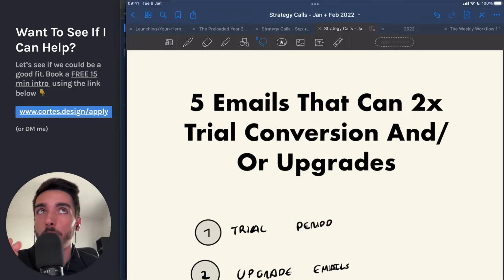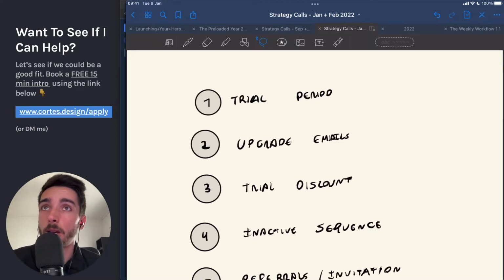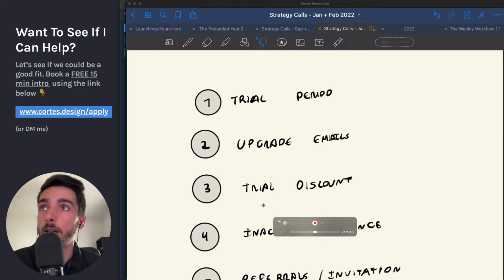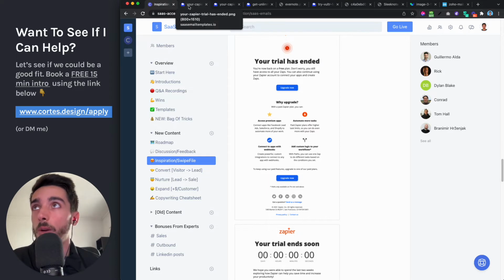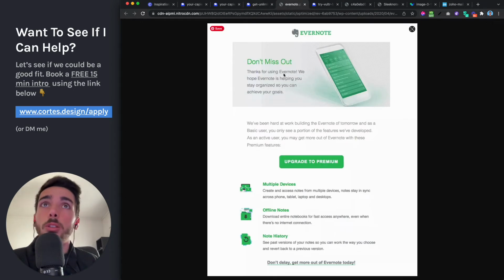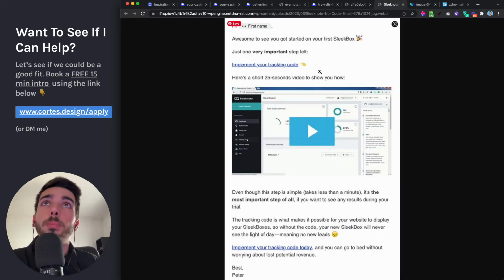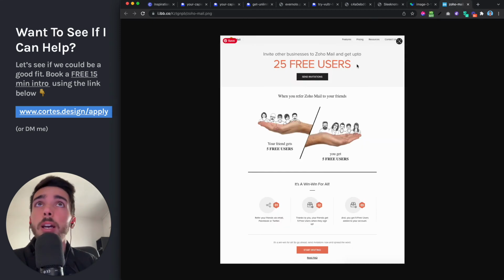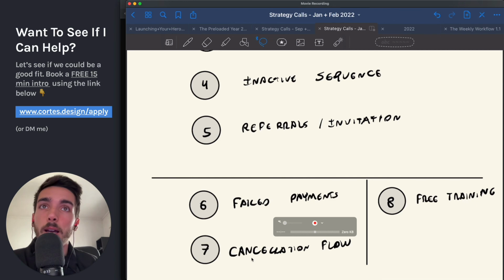2x SaaS Trial Upgrades With These 5x Copy/Paste Emails (Without Re-doing Your Onboarding Process)